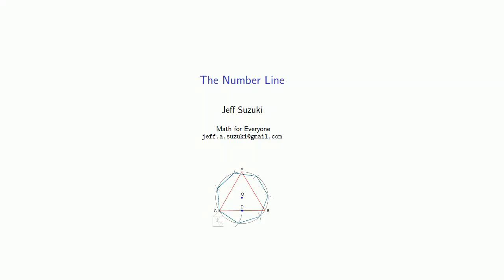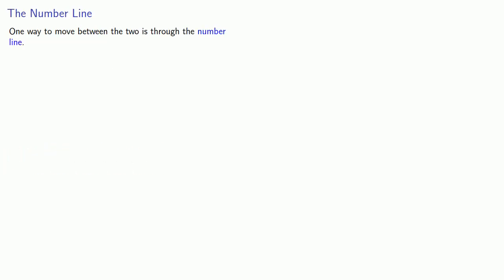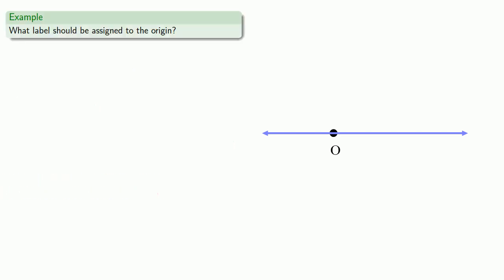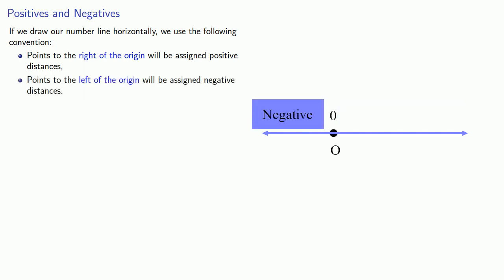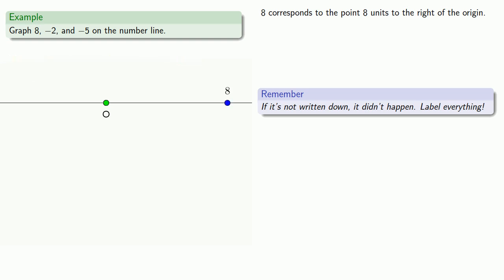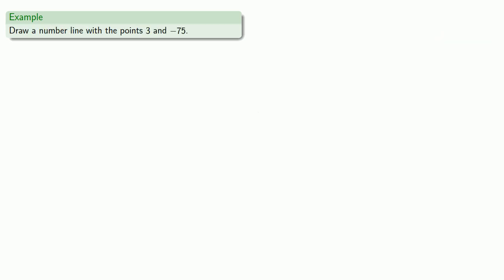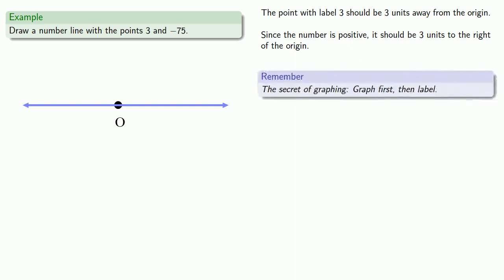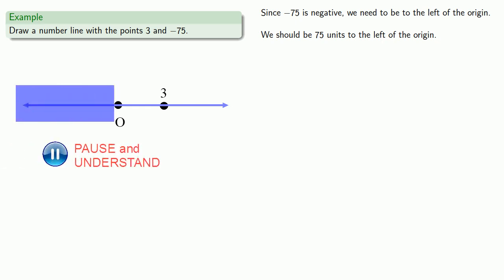Introduction to the Number Line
An introduction to the number line.  One of the more important (and most often misunderstood) concepts in elementary mathematics.